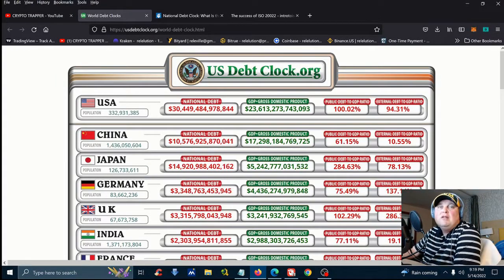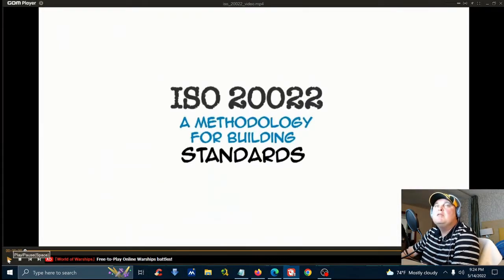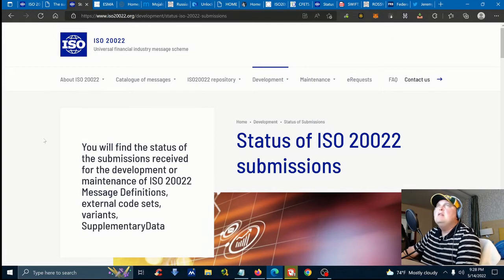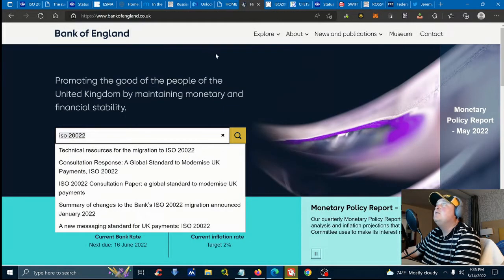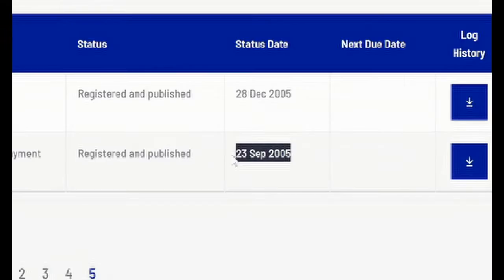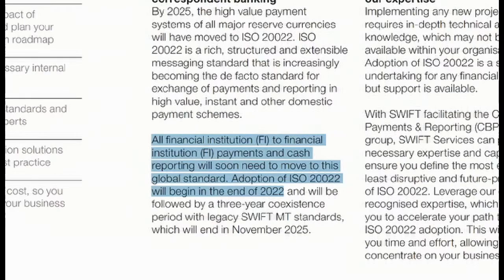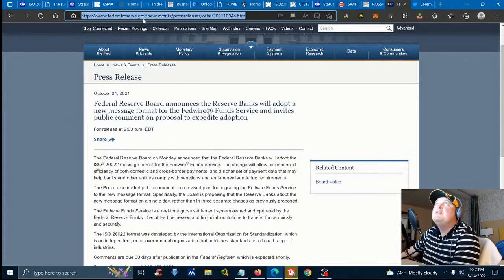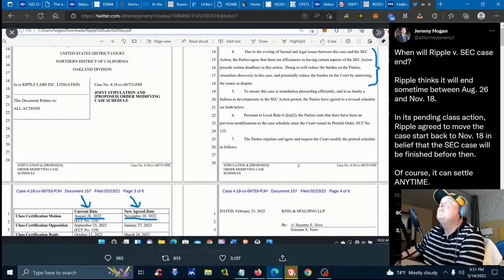ISO 20022 Master Class: Level 1 - WHY, WHAT, WHEN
The "ISO 20022 - Master Class" three video release will cover every bit of information needed to understand the new financial system adoption and how you can invest in it if you so desire.

DYODD:
WHY a new system?:

WHAT is the solution? WHO is involved? WHEN to be implemented?

- Websites can be ISO 20022 searched for reference.